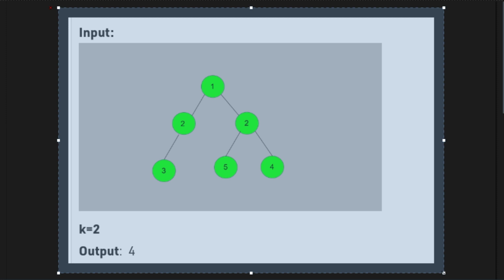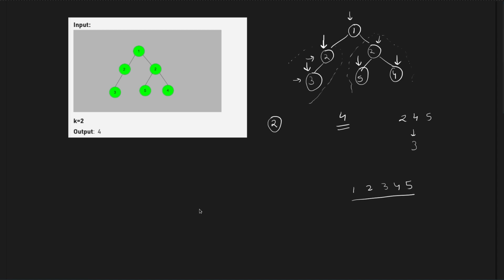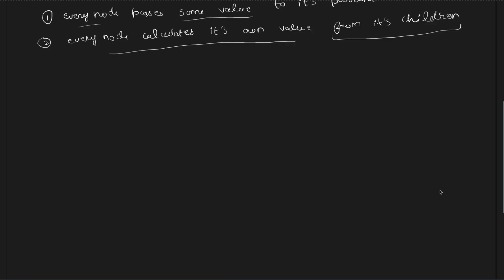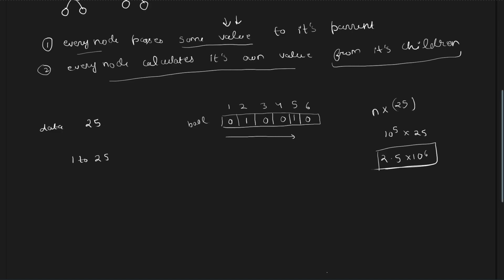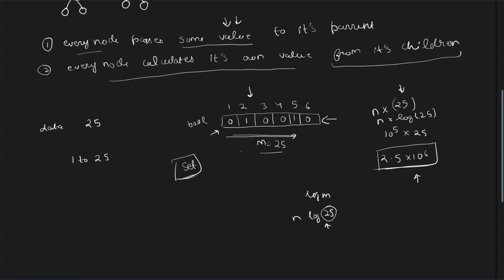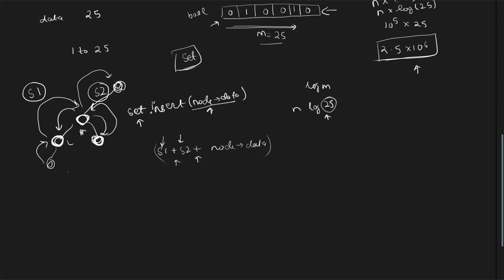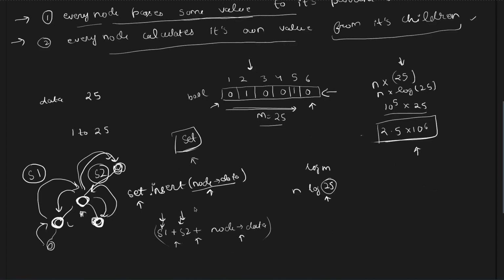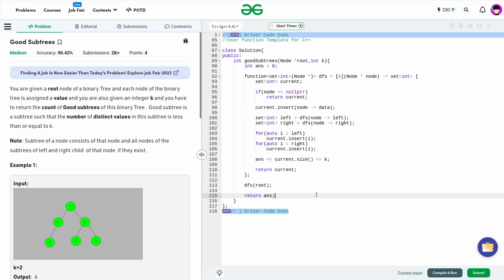Good Subtrees | 05 May POTD | C++ | Geeks for Geeks Problem of the Day